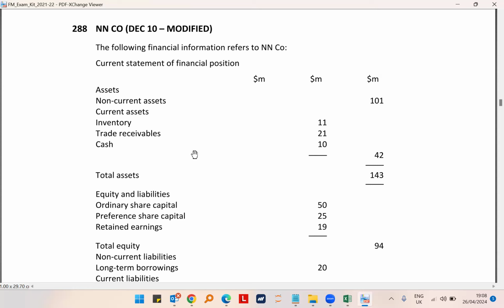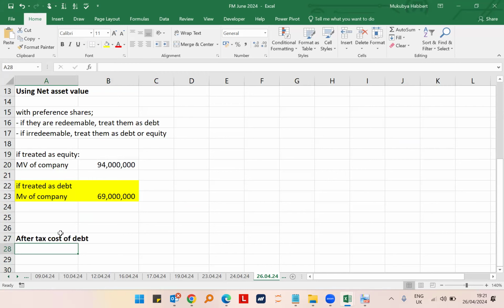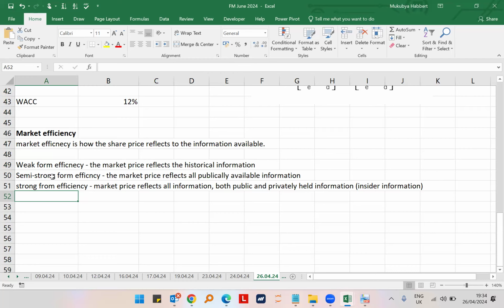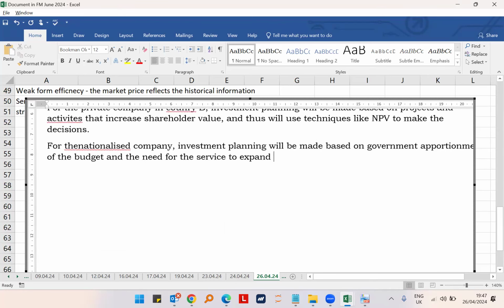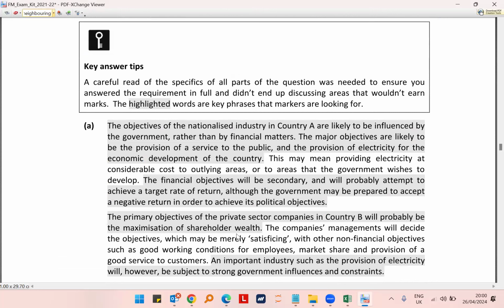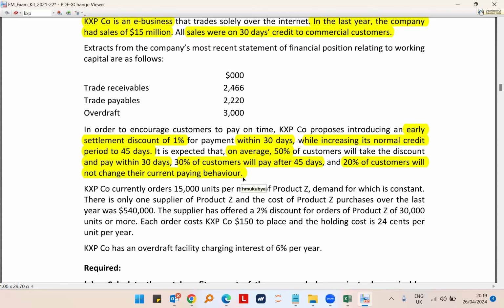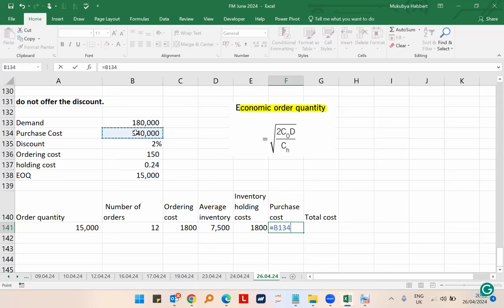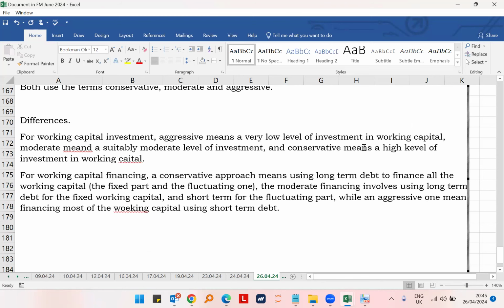ACCA Fm - NN Co, Neighboring Countries & KSP Co